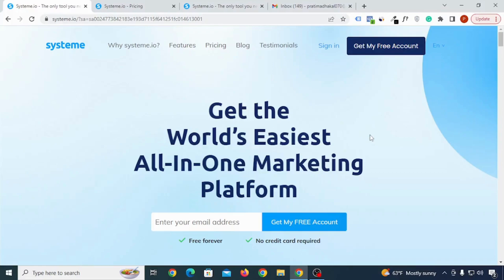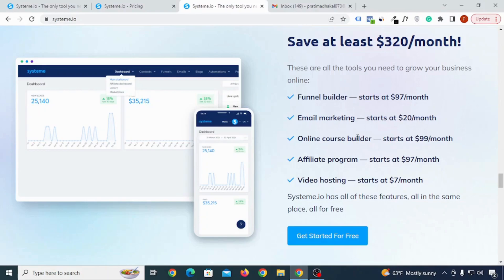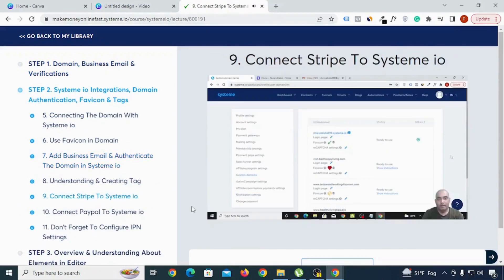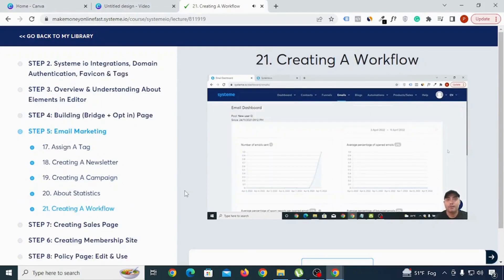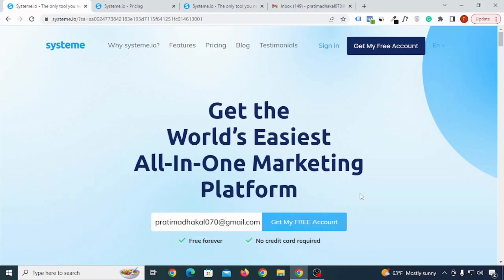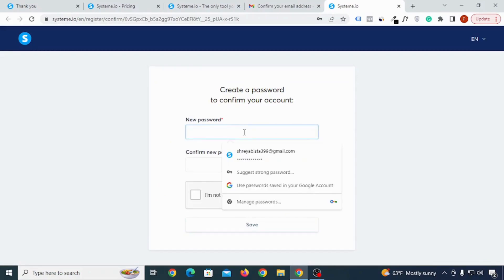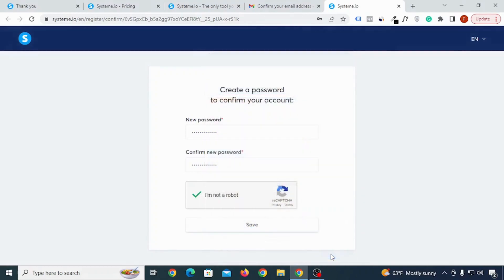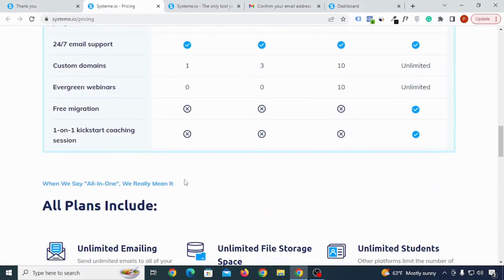Create Systeme.io Account - Step By Step Tutorial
**Systeme io Full Course**

Create a Systeme.io Account by following step by step tutorial that is shown in this video. Systeme.io offers you a free plan that you can use for life long.